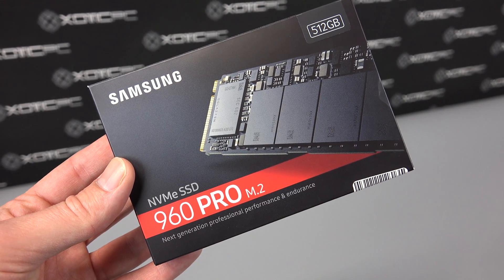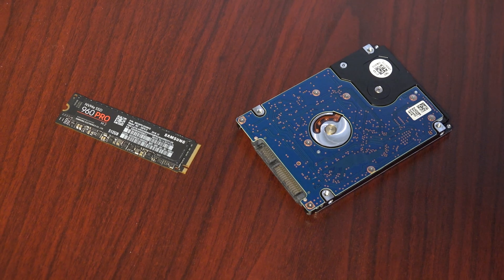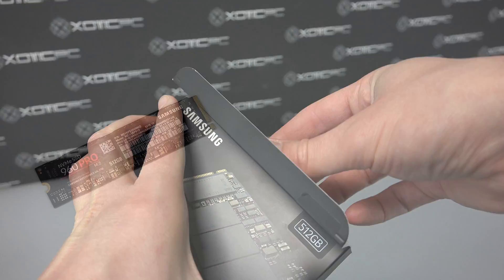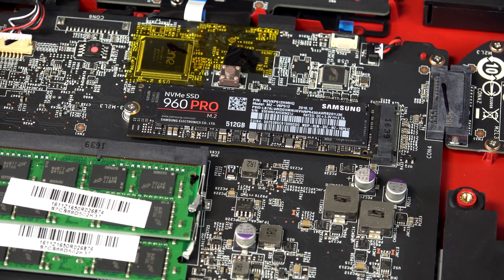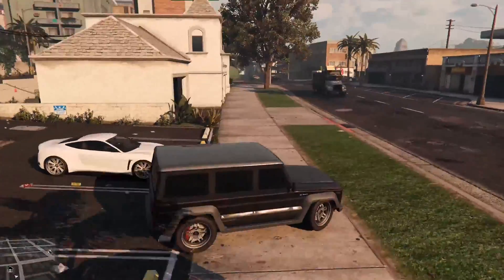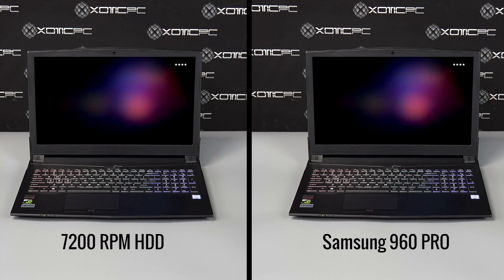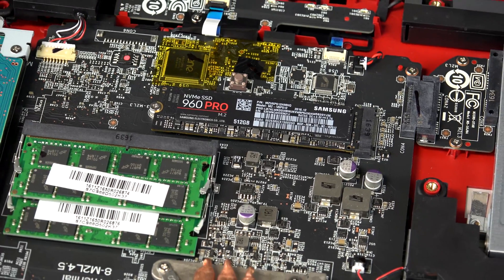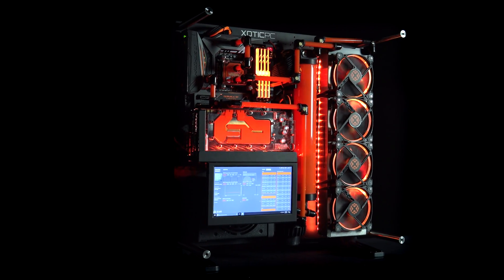Don't leave your PC in the past, get a PCIe NVMe SSD